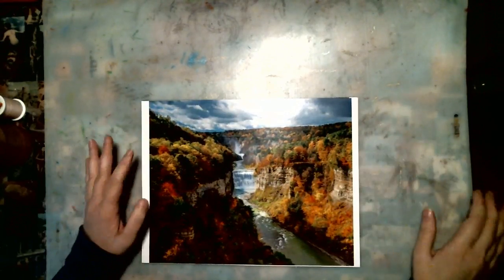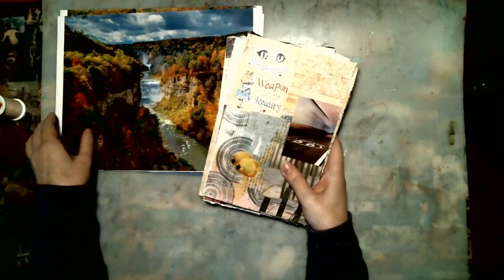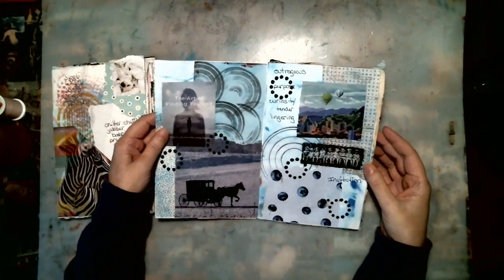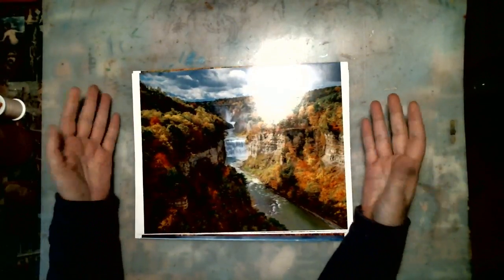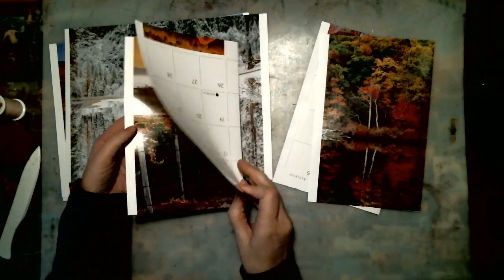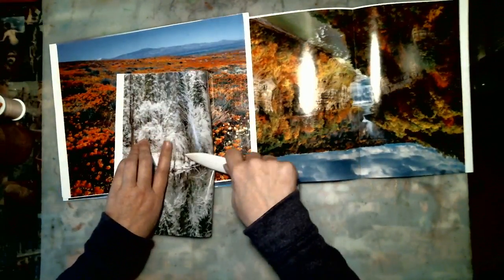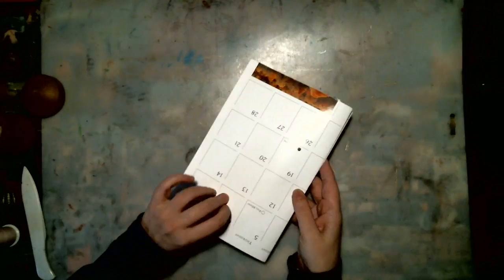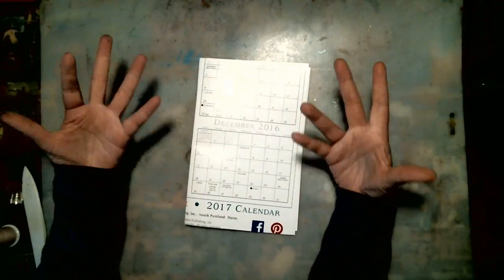Making Signatures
I like to work in signatures for just about everything I do and I get so many questions about them that I thought I would talk about why I work in signatures and how to put them together